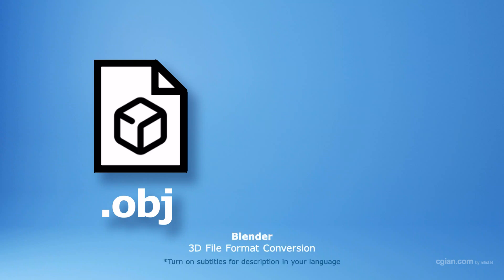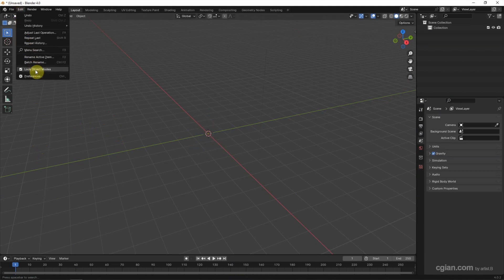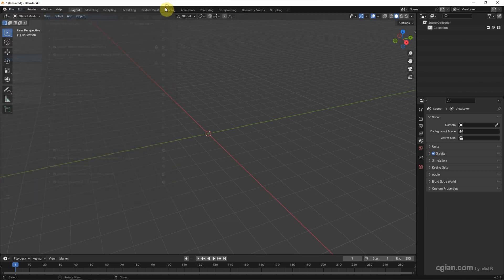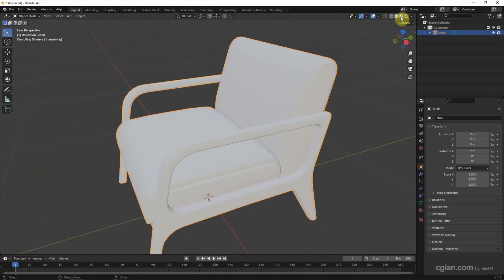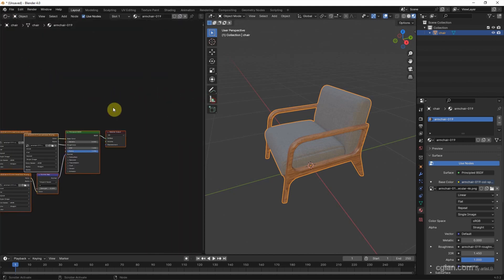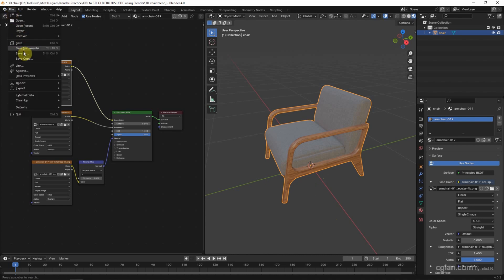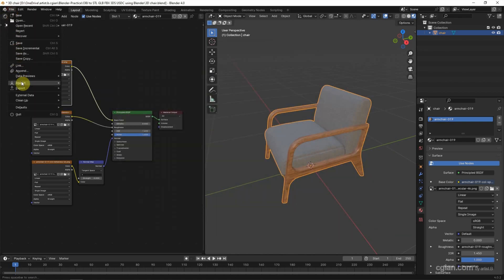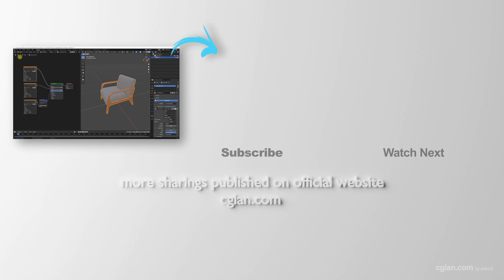Convert OBJ to STL FBX GLB USD 3DS file format using Blender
Blender tutorial shows how to convert obj to stl, fbx, glb, 3ds, dae, and other 3D file format using Blender. After activating the addons in Blender, we can convert file formats for 3D object. Steps are easy to follow for any Blender users. Hope this helps.

Timestamp
0:00 Intro – Convert obj to stl, fbx, glb, 3ds, 3d file format
0:35 Activate Addon Import and Export 3D file
1:15 Import OBJ
1:41 Preview Texture and Material
2:05 Check and relink image texture
3:00 Export dae, stl, glb, fbx, 3ds
3:57 Preview exported 3D file